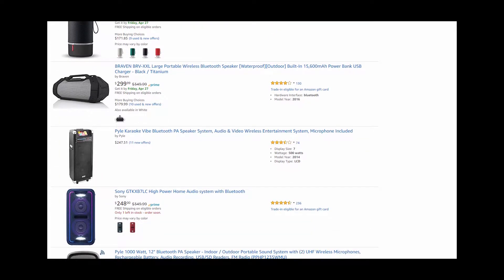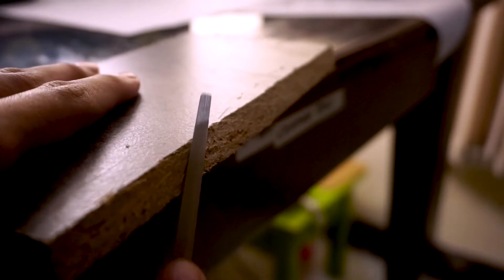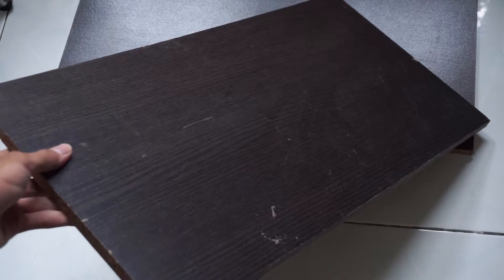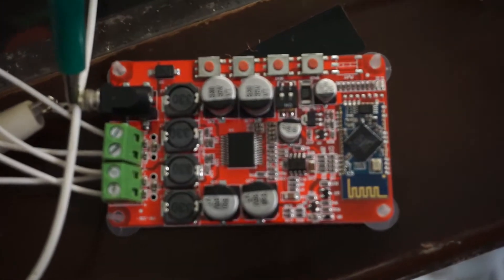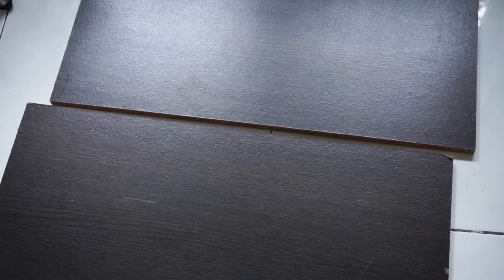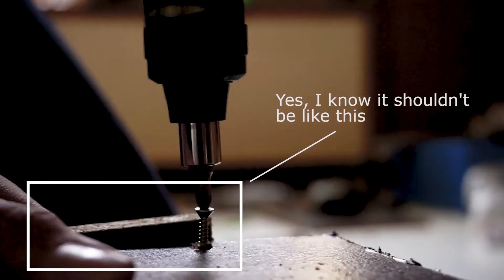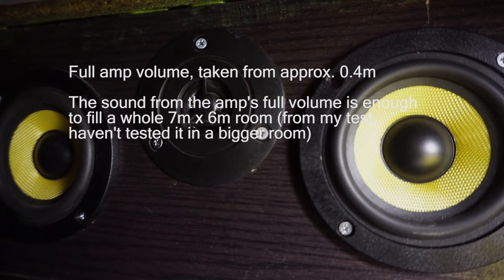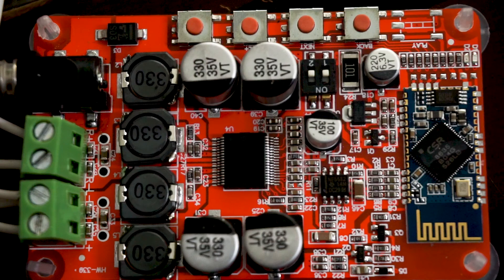Easy DIY Bluetooth Speaker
So, I'm going to describe here whatever details I didn't told you in the video.
This is a bluetooth speaker with a 60 watt capable driver each. I chose not to tell much about the technical details because this video was meant for those who just want to build it without really knowing how everything works. So it's easier for them to digest.

I actually added a crossover circuitry I made inside the box to separate the high frequencies for the tweeter and the rest for the usual driver. But it really doesn't matter because it sounds just as good as when you connect the tweeter's cable parallel to one of the amp's output.

Due to my budget and for some other reasons included the uneasiness for me to find a good pair of fullrange drivers, I ended up buying a cheap 'midrange' car speaker drivers. That's actually a pretty boo-boo, but whatever, it works fine.

Honestly, the amplifier itself is pretty shitty, I might add. The hiss is horrible and I don't like it there. But even after returning it and getting myself a new one, it still does the same thing. Of course I then concluded that it wasn't something like a manufacturing mistake, but the product is just that.
It's actually not that fair for me to say bad things about the amplifier since I am myself using a pretty bad quality power supply.

Yes, you can make a pretty good sounding bluetooth speakers for 50 dollars as I did, but I didn't compare it to the speakers I showed in the first seconds of the video (the amazon thingy). Because it is not a fair comparison.
Fairly saying, the 200 dollars stuff are actually a pretty damn good fair of money spent.

I didn't told you in the video why I showed you the 200 dollars and up speakers didn't I? That's because I've actually wrote a script that describes about why I did that and some other details in the video. But I really don't know what clip I need to show you when I'm babbling about my story in the voice-over. So in the end I erase that from the script.

Anyhow, this is the story when I entered highschool almost a year ago, there's these people that loves to bring their bluetooth speaker to class and play music for fun whenever it's free time. And there, I got the idea to buy one for myself. So I searched online stores for the same kind of speakers and I'm bamboozled by their prices. I then thought, what is this? How can something like this be so expensive? I mean I can make one for myself for like 50 dollars. So that's what I did.

There may be some other details I missed to write here, but I'm gonna keep updating the description over time.